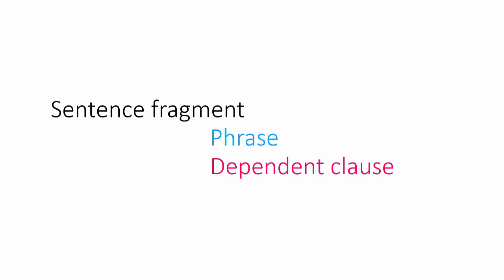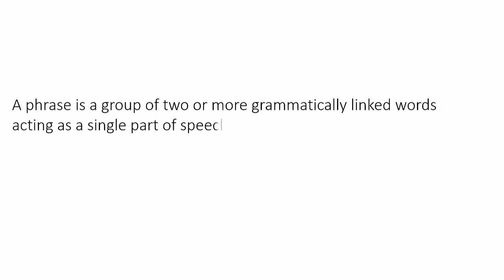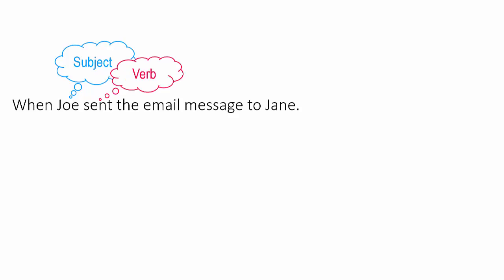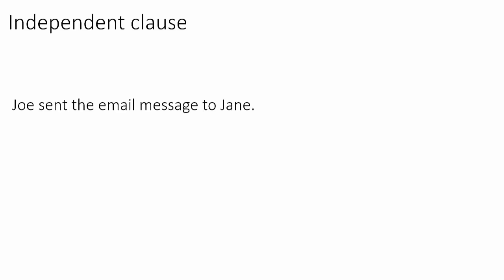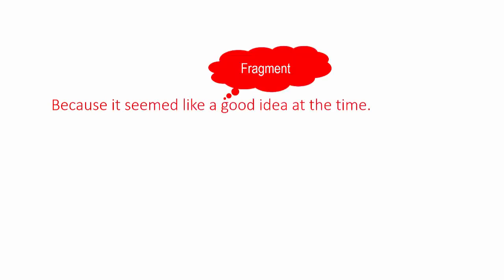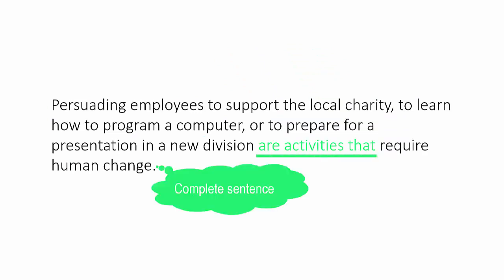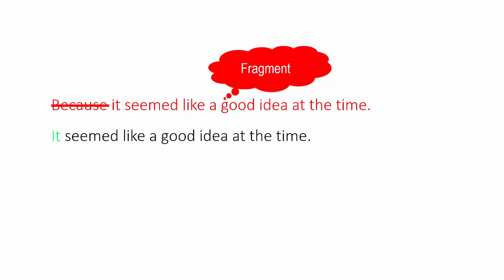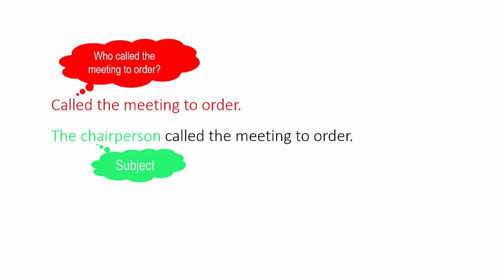Identifying and repairing fragmented sentences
Sentence Construction: Constructing sentences: Identifying and repairing fragmented sentences

VIDEO TRANSCRIPT (with examples)
A sentence fragment is a part of a sentence, usually a phrase or dependent clause, that is punctuated as if it were an independent clause or “complete sentence”. In other words, a sentence fragment doesn’t have a subject, or it doesn’t have a verb, or it doesn’t express a complete thought.

A phrase is a group of two or more grammatically linked words acting as a single part of speech that does not contain both a subject and a verb.

In this explanatory sentence, “two or more grammatically linked words” is a phrase, or part of the sentence, and on its own doesn’t express a complete thought. Phrases are used to add information to a sentence and are not full sentences on their own.

A dependent clause is a group of words that contains a subject and verb, is often punctuated as though it’s a complete sentence, but does not express a complete thought.

In, “When Joe sent the email message to Jane”, you’re left thinking, “What happened?” so the thought is incomplete.

Joe sent the email message to Jane.
An independent clause is a group of words that contains a subject and verb and expresses a complete thought. An independent clause is a sentence.

When identifying sentence fragments, begin by looking out for words like, “about”, “since”, “because”, “while” and “if” as they usually introduce, or in some way are connected to, phrases or dependent clauses.

Because it seemed like a good idea at the time.
I gave the report to my supervisor because it seemed like a good idea at the time.

There are three ways to repair a sentence fragment. First, you could attach the fragment to another sentence or extra words, as the fragment needs another “part” to complete the thought.

Persuading employees to support the local charity, to learn how to program a computer, or to prepare for a presentation in a new division. These activities all require human change.
The first part of this example is a series of phrases and needs a second part to help the sentence make sense.

Persuading employees to support the local charity, to learn how to program a computer, or to prepare for a presentation in a new division are activities that require human change.
All you need to do is join the two parts together to repair the fragment.

State regulations in the financial field have been changed. Which explains why banks and other financial institutions are now more competitive.
The second part of this text is a dependent clause and doesn’t express a complete thought.

Again, joining the two parts together helps repair the fragment.

It seemed like a good idea at the time.
A second way to correct sentence fragments, is to remove the word or phrase that makes the sentence a fragment. So in the example, removing the word “because” changes the fragment to a sentence.

Called the meeting to order.
The chairperson called the meeting to order.
And another way to repair fragments is to add a subject or verb, or both. This group of words leaves you thinking, “Who called the meeting to order?” Adding the subject, “The chairperson” repairs the sentence.

Just one more thing. It’s important to note that sentence length has nothing to do with sentence fragments. Complete sentences can be shorter than sentence fragments.